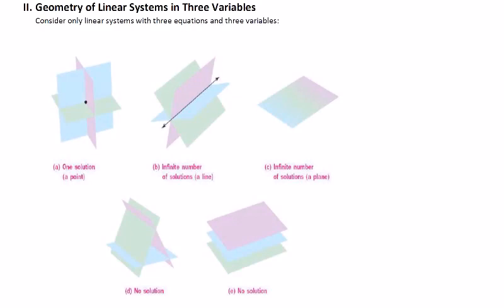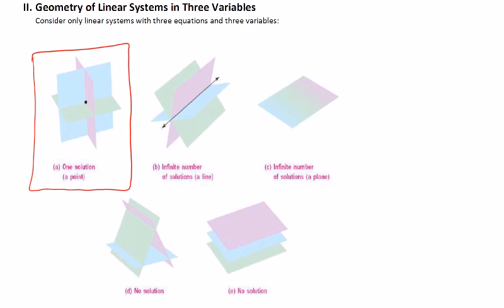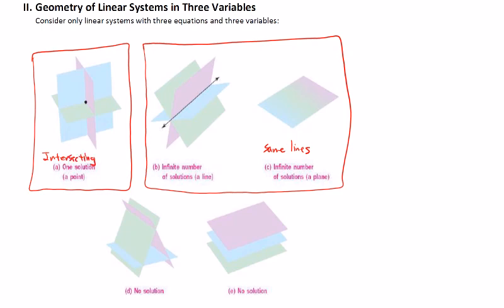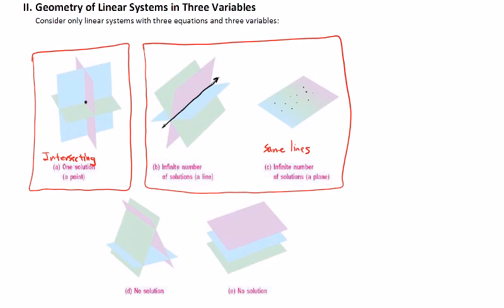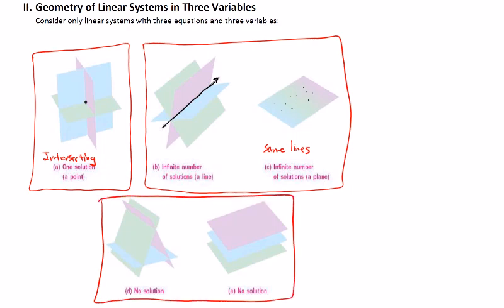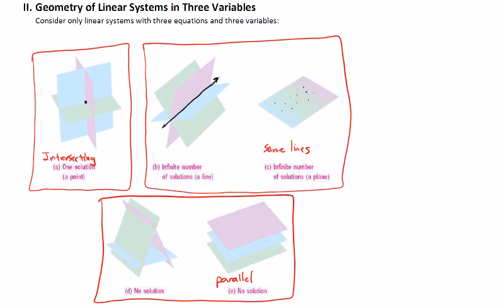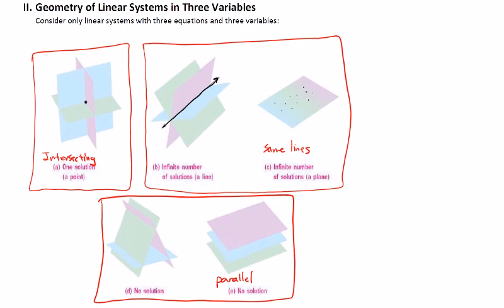Section 9 Part 2 Grant Griffin